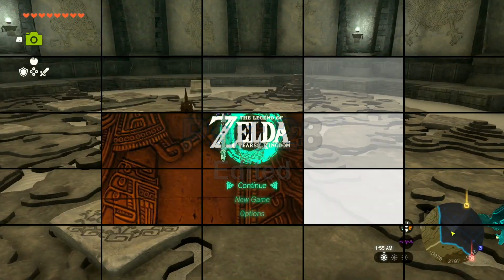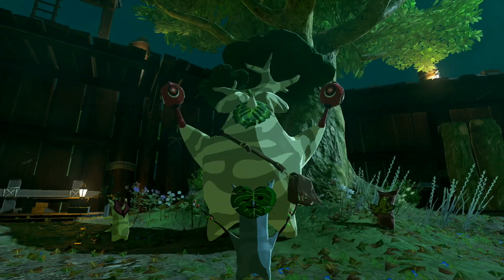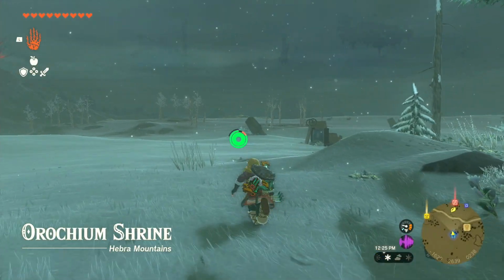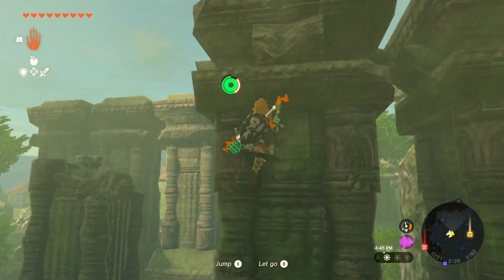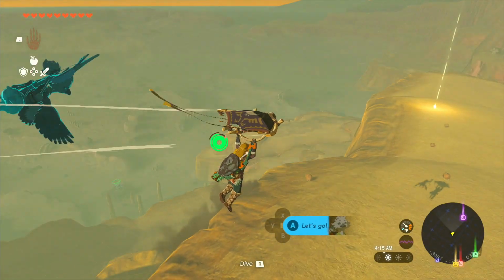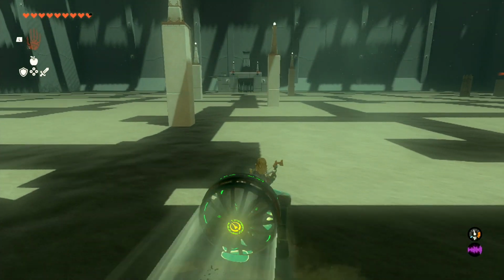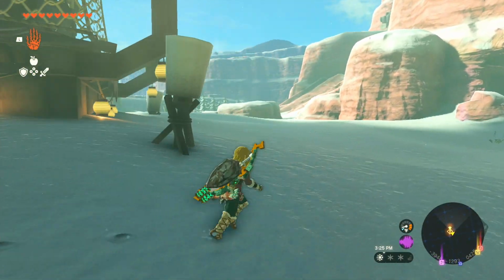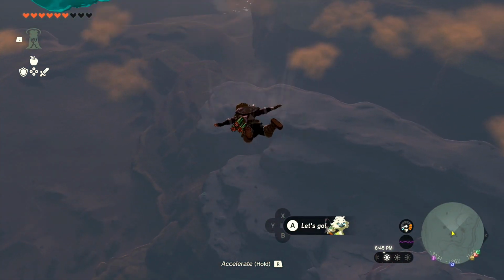Tears of the Kingdom part 28 Walkthrough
This is my walkthrough of the Nintendo game Tears of the Kingdom. Discover Marakugic and Kunadisar shrines, the Thyphlo Ruins and Gerudo Highland skyview towers and 2 Geoglyphs